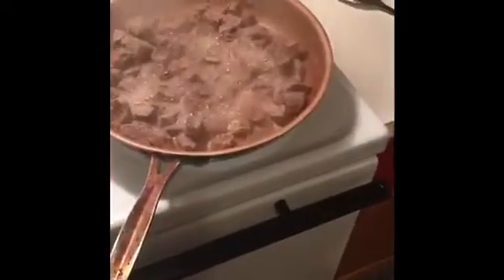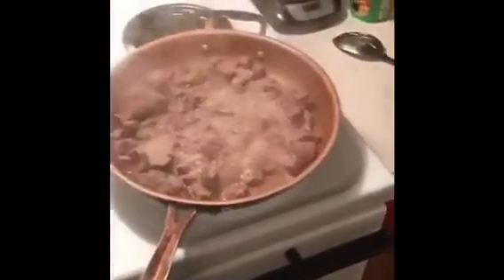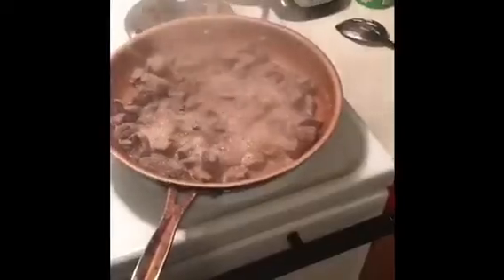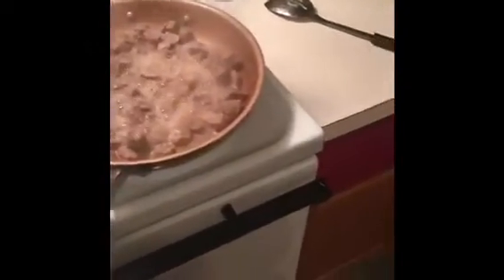New Orleans style cooking chef Jerry